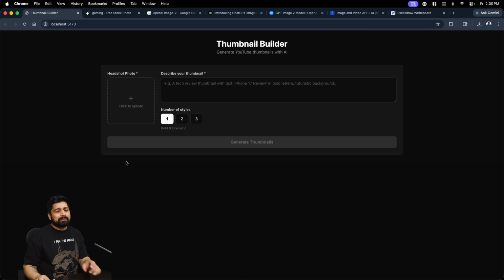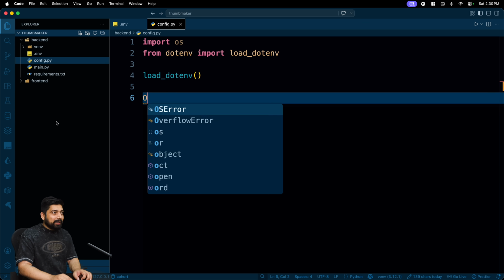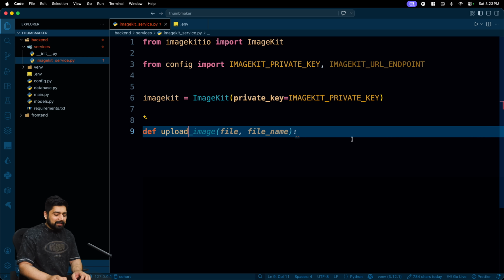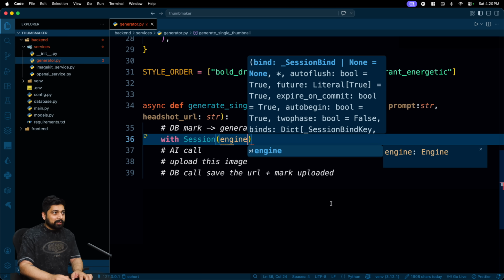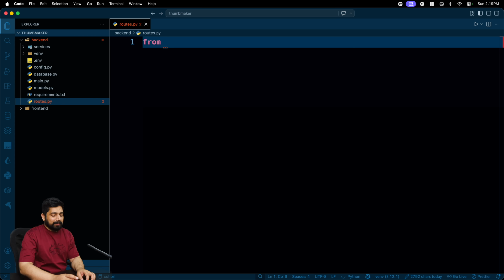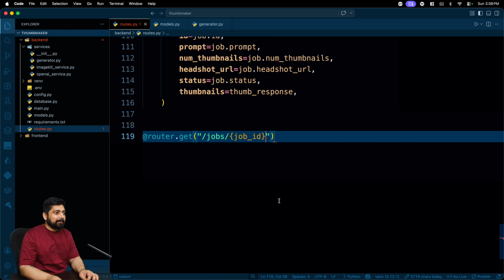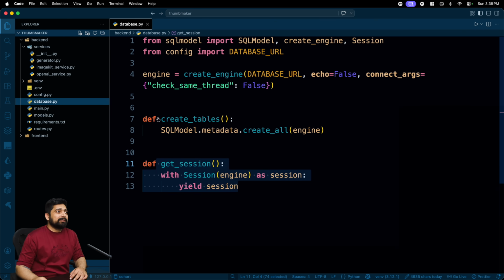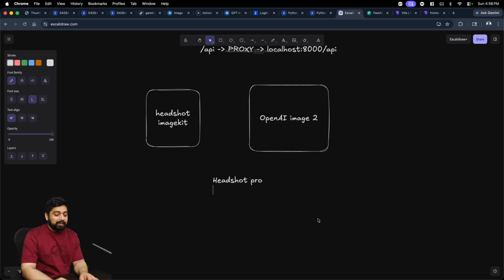FastAPI crash course with AI project and Imagekit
ImageKit is a Image and video API with digital asset management for media-heavy companies